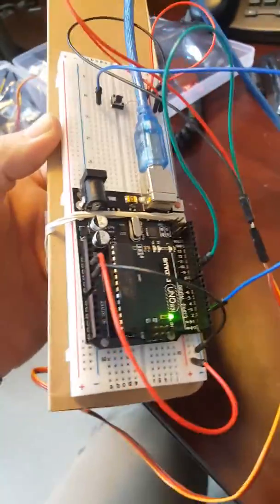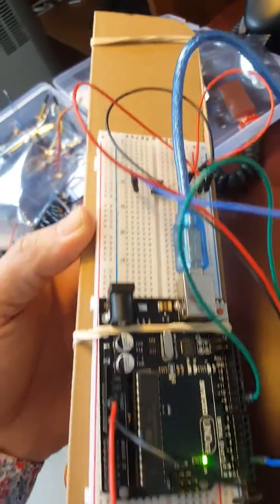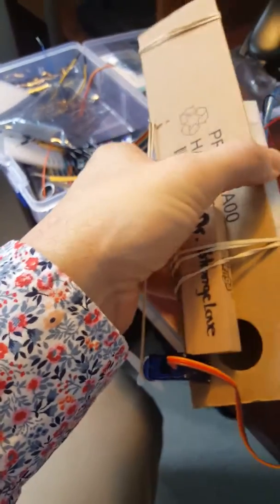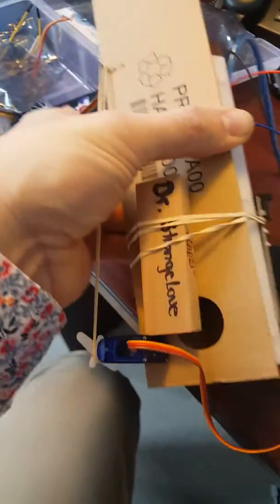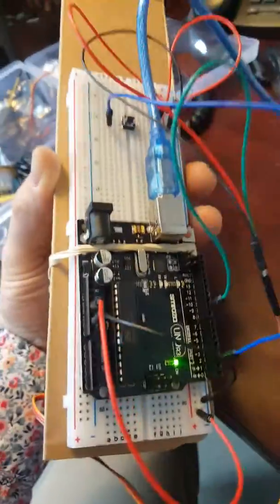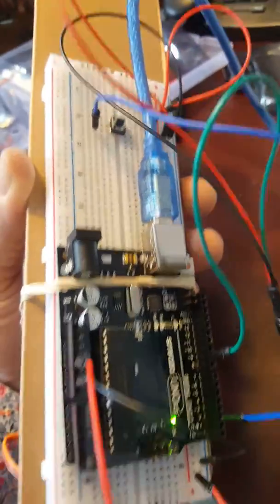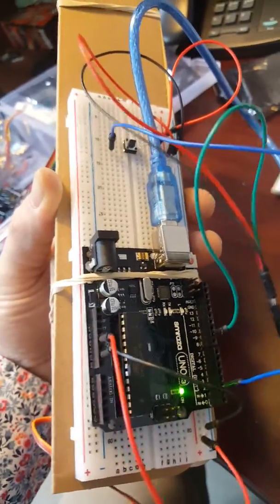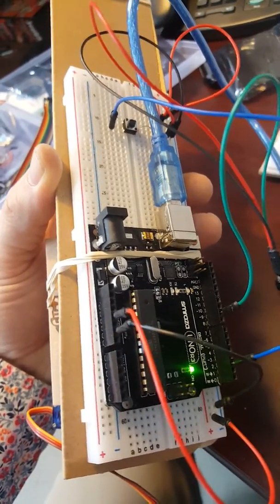Arduino elastic launcher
Im using this project as a think piece for incorporating project management and socio emotional learning in digital learning